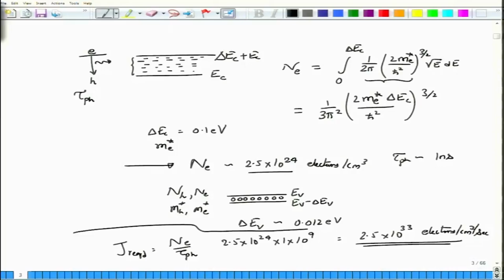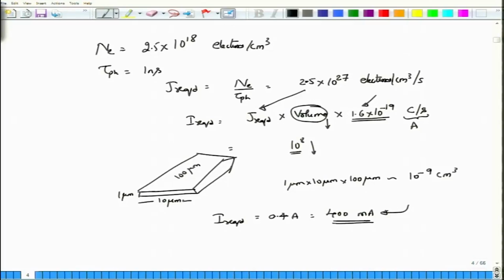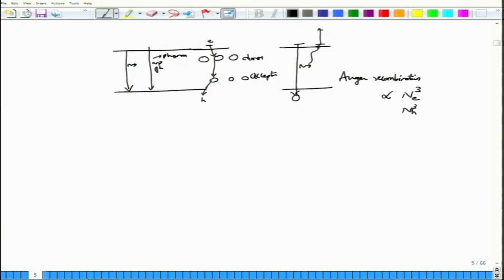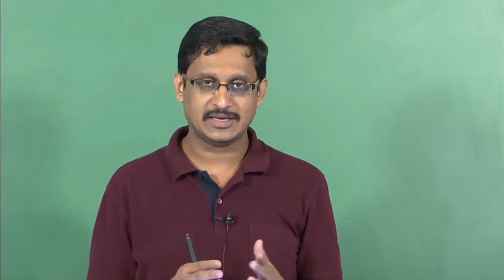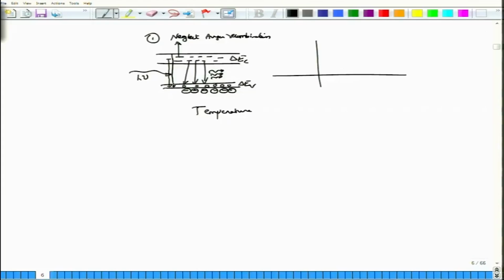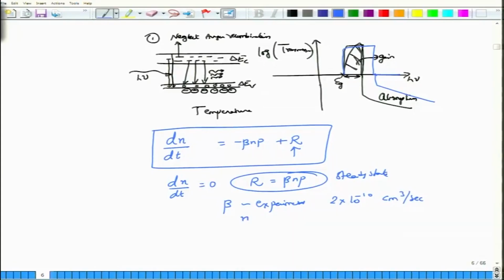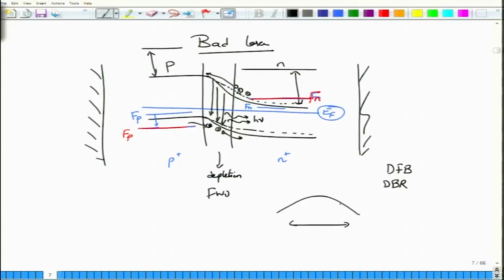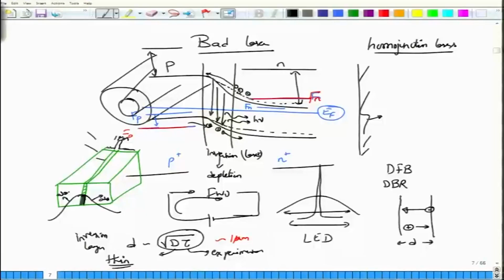Optical properties of semiconductors-II